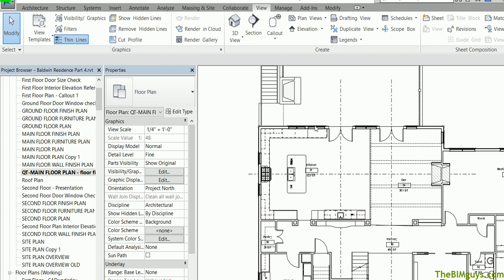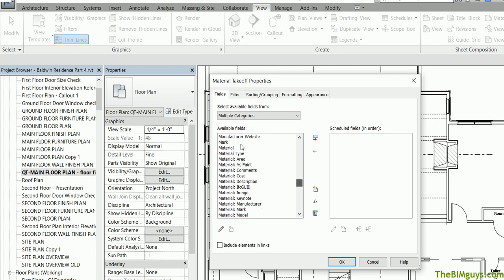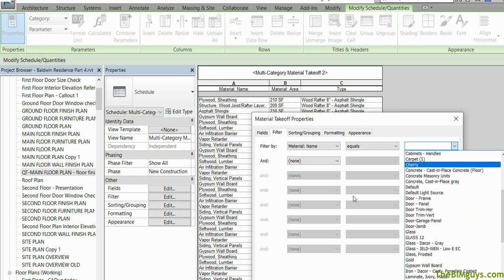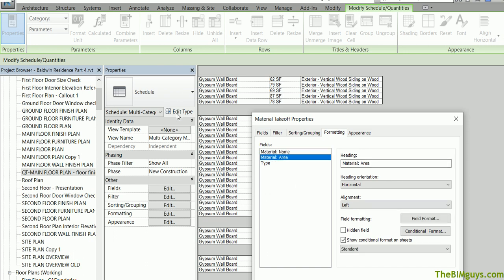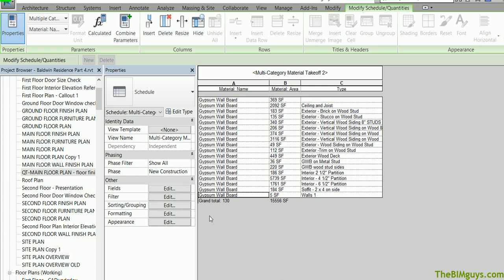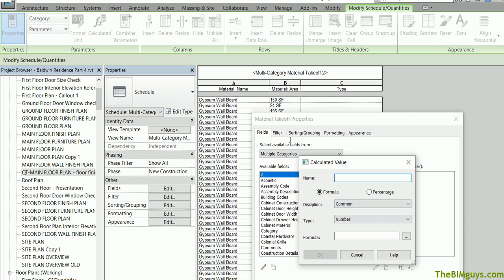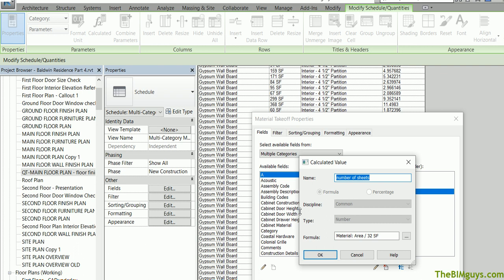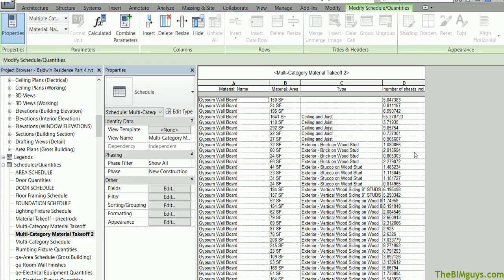Revit - Material Takeoff - Gypsum Wallboard / Sheetrock - CADtech Seminars, LLC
This video covers how to use the materials takeoff tool to quantify any matertials you have in Revit.